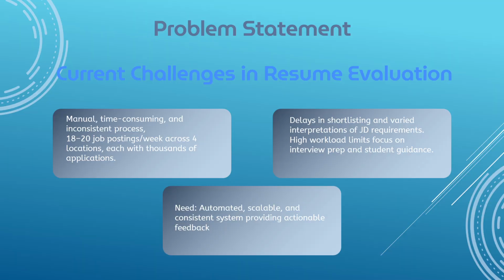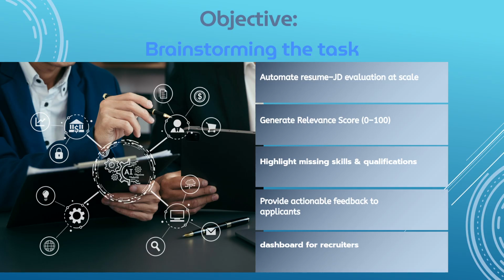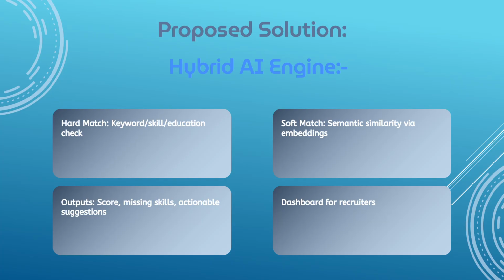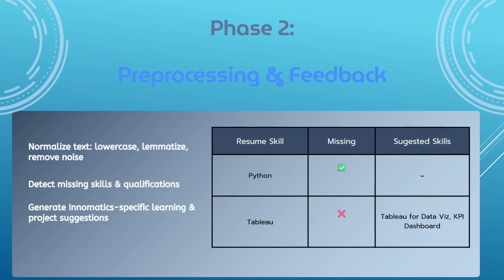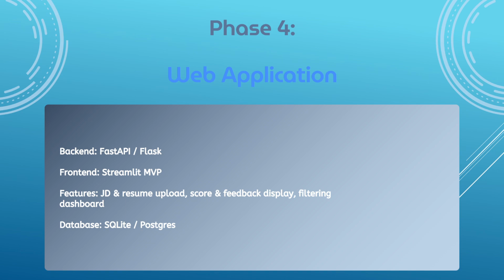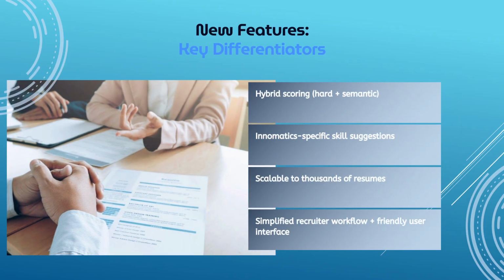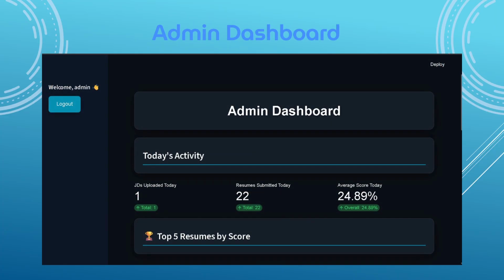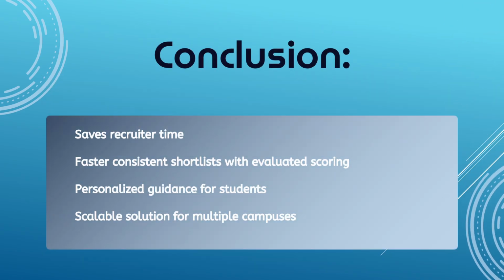|| Powerpoint Presentation || The virtualHR || team-Hackopotamus || Innomatics Research Labs ||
An automated resume evaluation system powered by LLMs and NLP algorithms, focusing on automating the resume shortlisting and applicant approval process for large scale MNCs that receive large numbers of resumes for limited job openings.
created for Innomatics Research Labs